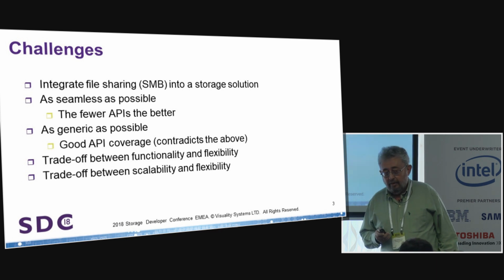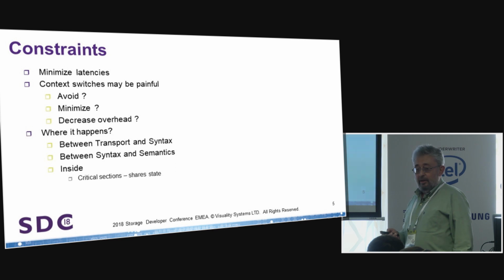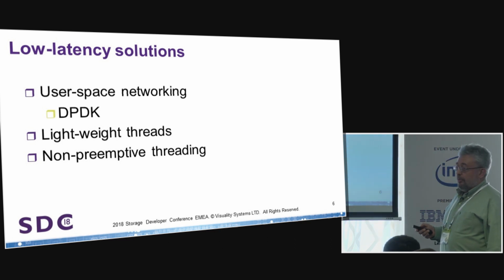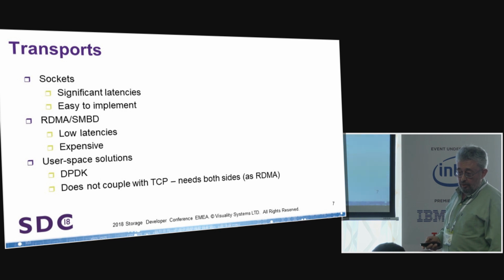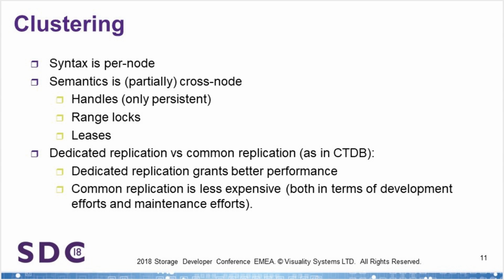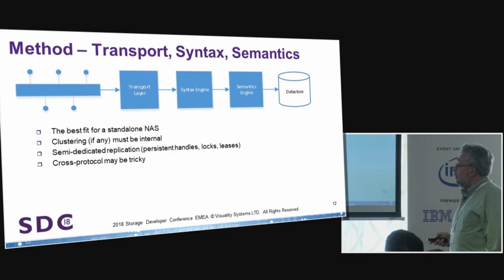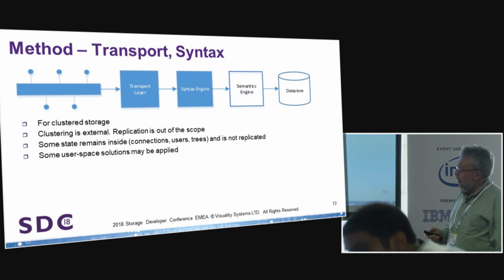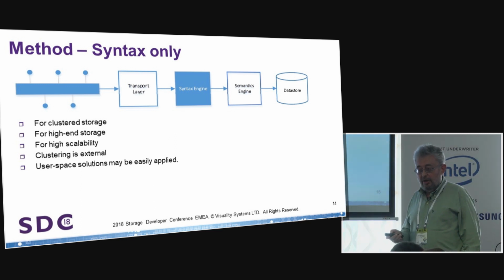Where Network Meets Storage: 3 Ways of Integrating Network Protocol into a Storage Platform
When integrating a Network Protocol into Storage one of the key questions is whether the Network component or the Storage platform is responsible for file system semantics. This question applies to the semantics in general and to the cross-node replication in particular.  As usual the truth must be somewhere between the two sides. In this presentation we will discuss various options exploring the pros and cons of each of them.

Presented by: Mark Rabinovich, CTO, Visuality Systems